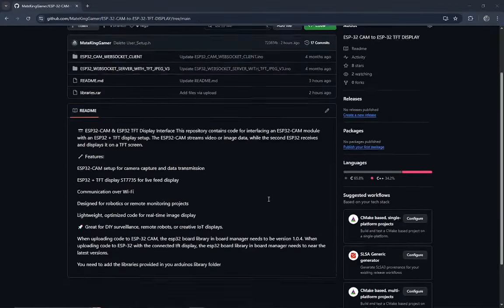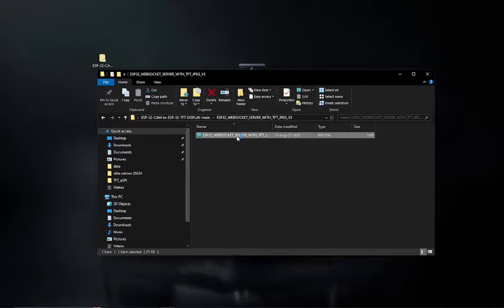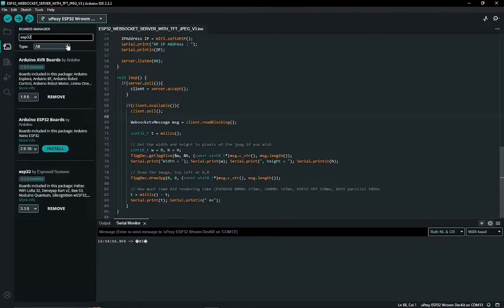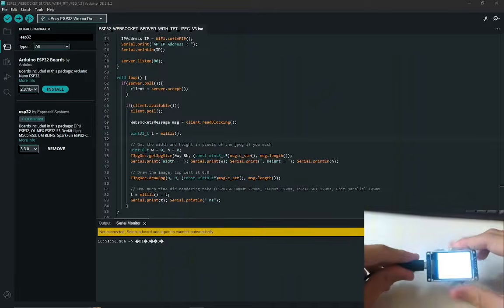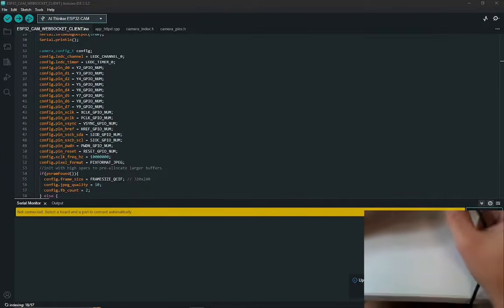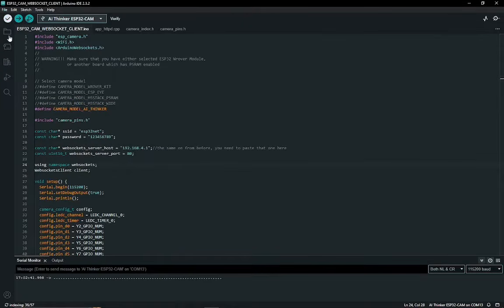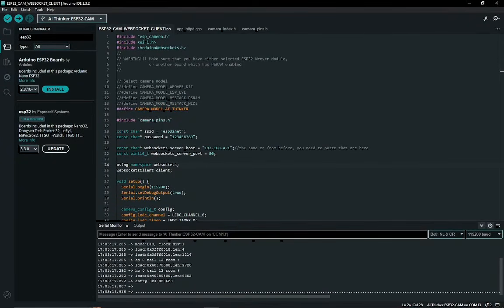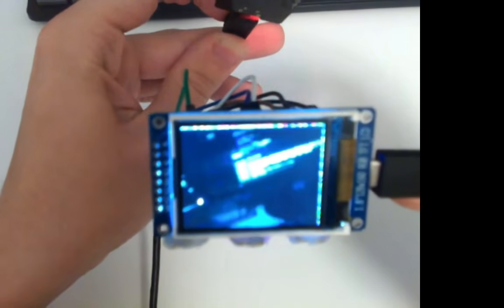ESP32 CAM streaming to ESP32 TFT DISPLAY TUTORIAL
In this tutorial, I’ll show you how to stream live video from an ESP32-CAM directly to an ESP32 with a TFT LCD display. We’ll cover the hardware connections, programming, and setup so you can get a working live feed in minutes. Perfect for DIY security cameras, robots, and IoT projects!